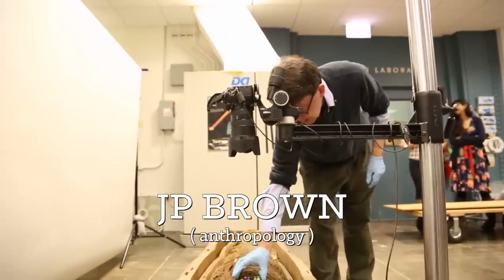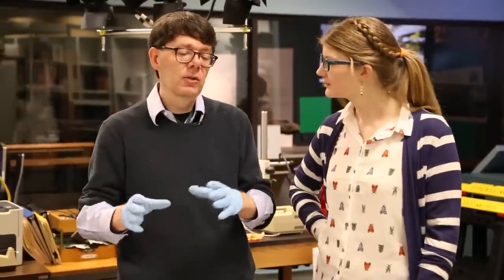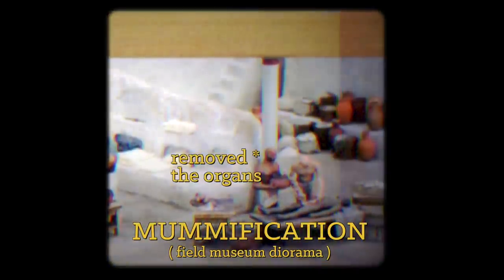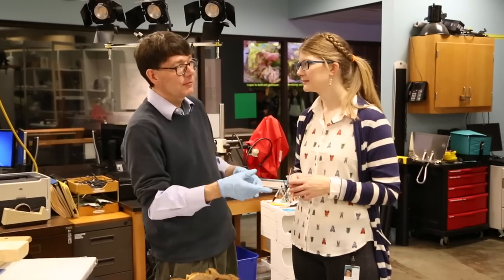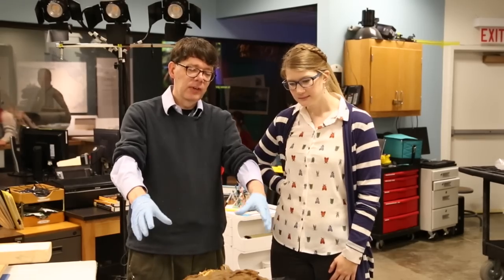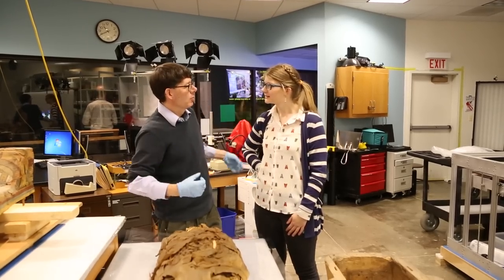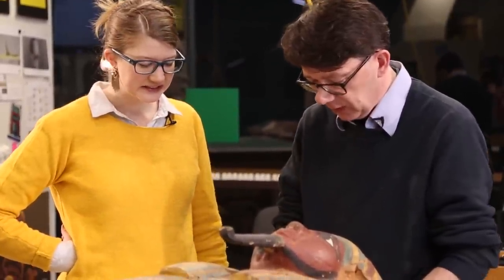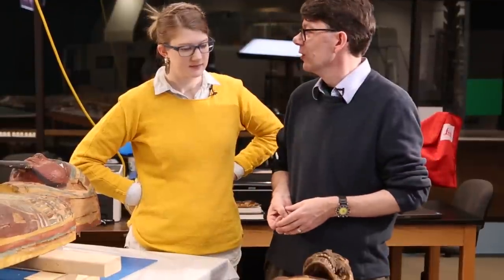Mummy Brains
Mummies: Images of the Afterlife will begin touring in September, 2015.

Major thanks to JP Brown and the staff of the Regenstein Pacific Lab for allowing us to document the beginnings of their conservation work.
Here are some more posts about JP Brown, mummies, and his amazingly creative lab

Producer, Writer, Creator, Host:
Emily Graslie

Producer, Editor, Camera:
Tom McNamara

Theme music:
Michael Aranda

Created By:
Hank Green

Production Assistant:
Katie Kirby

Our transcribers and translators Caitrin McCullough, Martina Šafusová, and Tony Chu can eat away at our brains any day! Not actually though. 'Cuz... then they'd be, you know, zombies.